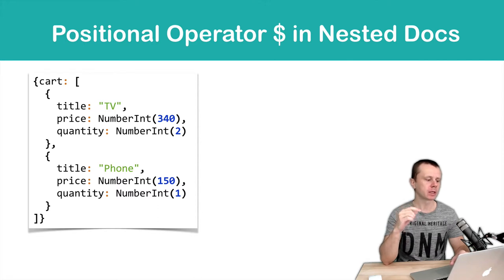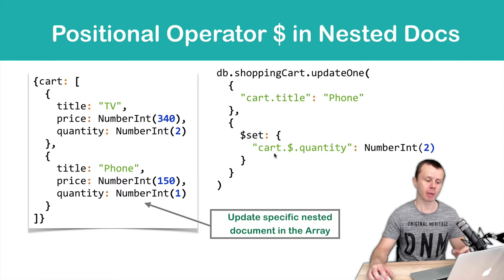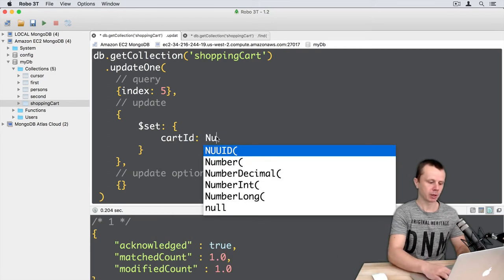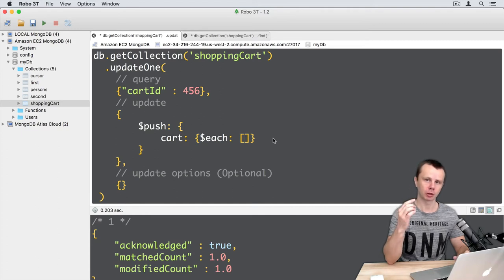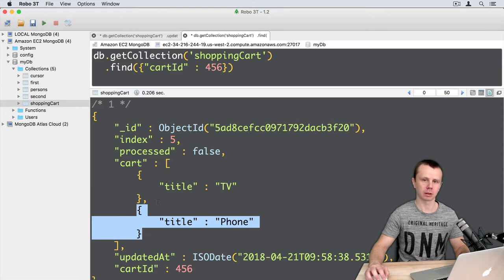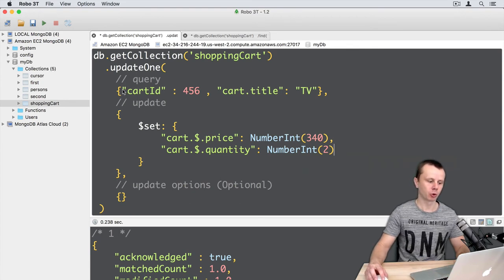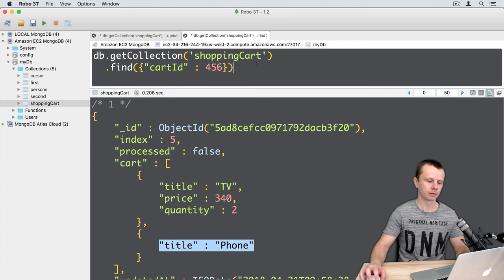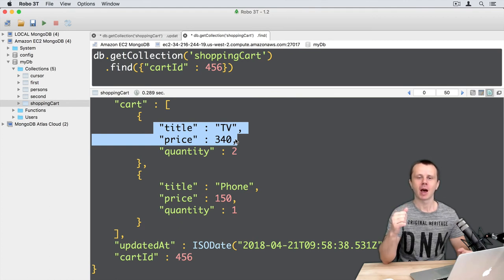MongoDB Update Queries: 21 Positional Operator $ in Nested Documents